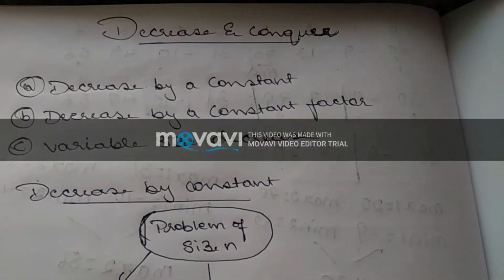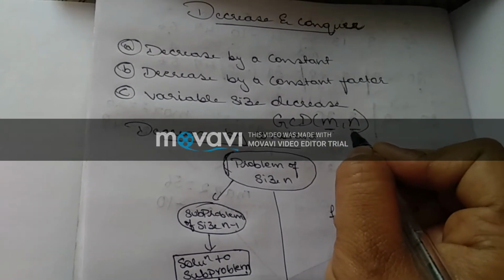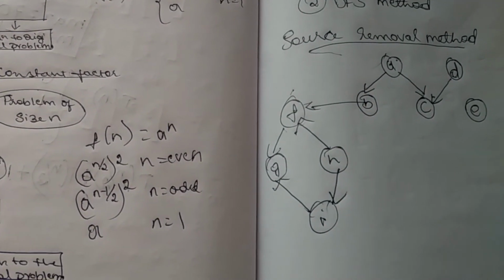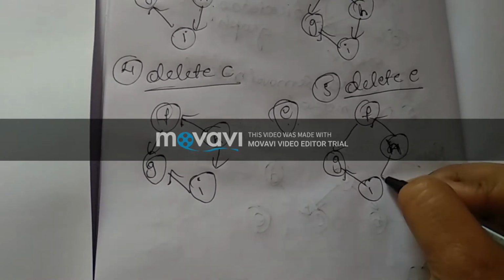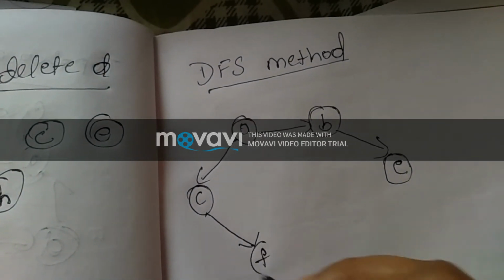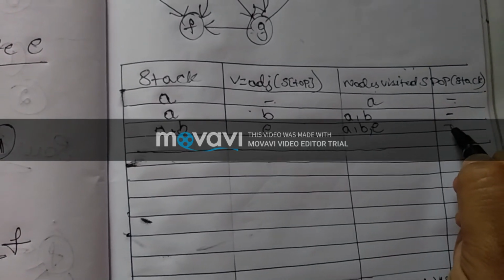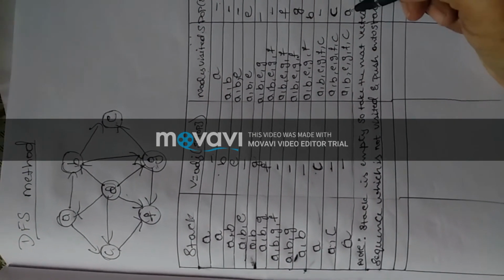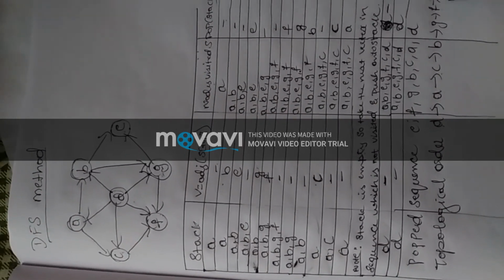decrease and conquer